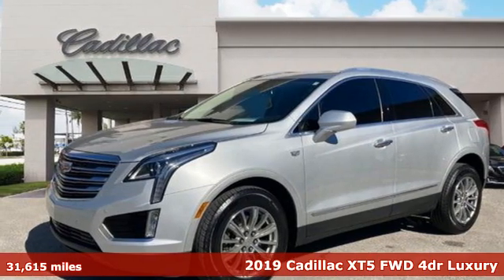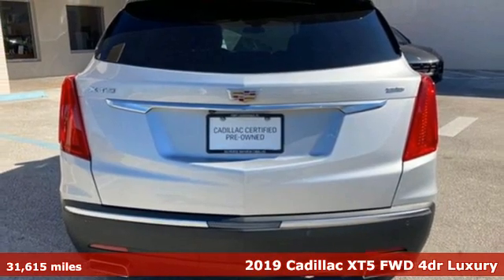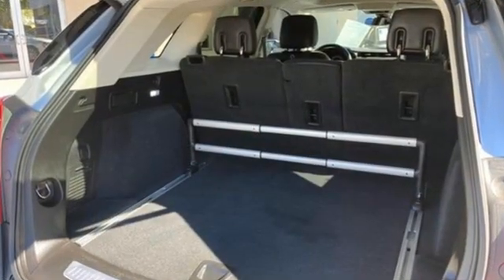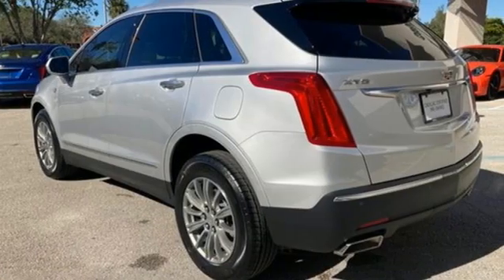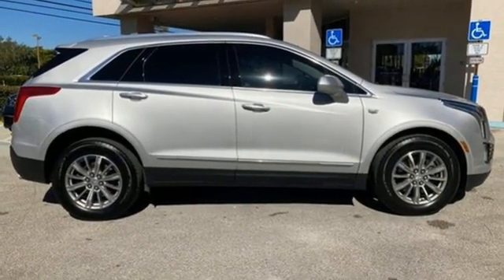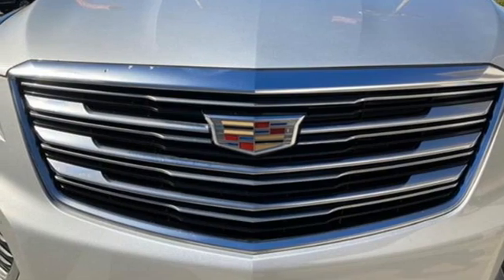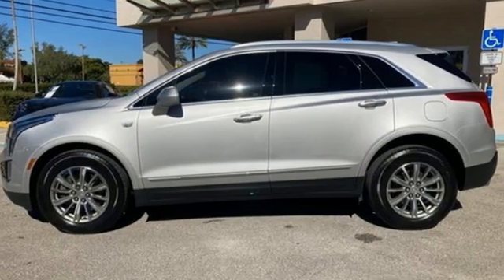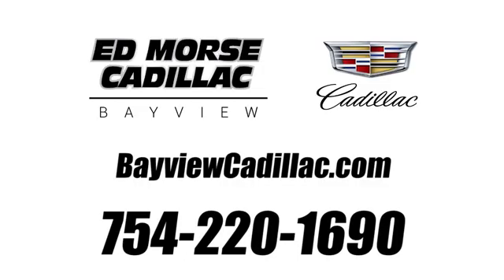Certified 2019 Cadillac XT5 Miami Fort Lauderdale, FL M0144933A - SOLD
Year: 2019
Make: Cadillac
Model: XT5
Trim: Luxury
Engine: 3.6Ll 6 Cylinder Fuel Injected
Transmission: FWD 8-Speed Automatic
Color: Silver
Interior: Black
Mileage: 31615
Stock #: M0144933A
VIN: 1GYKNCRSXKZ130313
Recent Arrival! Certified. 2019 Cadillac XT5 Luxury Radiant Silver MetallicCARFAX One-Owner. Cadillac Certified Pre-Owned Details: * Warranty Deductible: $0 * Roadside Assistance * Limited Warranty: 12 Month/Unlimited Mile (whichever comes first) after new car warranty expires or from certified purchase date * Transferable Warranty * 172 Point Inspection * Vehicle History * Courtesy transportation & 24 hour Roadside Assistance for the life of the warranty and stringent 172-point inspection & reconditioning process. SiriusXM 3-month trial subscription.19/26 City/Highway MPG2020 Carfax Dealer of the Year Award WinnerTO KEEP YOU SAFE, WE DELIVER!BUY ONLINE-TEXT-EMAIL-CHAT-PHONE AND WE WILL DELIVER YOUR NEXT VEHICLE TO YOUR DOOR!FROM OUR SALES FLOOR TO YOUR DOOR!IT'S THAT EASYCLEAN AND SANITIZED.Equipped with Luxury Package 1SC (155 Amp Alternator, Automatic Dual-Zone Climate Control, Body-Color Heated Power-Adjustable Outside Mirrors, Halogen Headlamps, and Teen Driver), 2-Way Power Driver Lumbar Control Seat Adjuster, 2-Way Power Passenger Lumbar Control Seat Adjuster, 3.20 Axle Ratio, 4-Wheel Disc Brakes, 4-Wheel Independent Suspension, 8 Speakers, 8-Way Power Front Passenger Seat Adjuster, ABS brakes, Air Conditioning, Alloy wheels, AM/FM radio: SiriusXM, AppLink/Apple CarPlay and Android Auto, Auto High-beam Headlights, Auto-dimming door mirrors, Auto-dimming Rear-View mirror, Automatic temperature control, Bodyside moldings, Bose Premium 8-Speaker Audio System Feature, Brake assist, Bumpers: body-color, Compass, Delay-off headlights, Driver & Front Passenger Heated Seats, Driver door bin, Driver vanity mirror, Dual front impact airbags, Dual front side impact airbags, Electronic Stability Control, Emergency communication system: OnStar Directions & Connections, Exterior Parking Camera Rear, Four wheel independent suspension, Front anti-roll bar, Front Bucket Seats, Front Center Armrest, Front dual zone A/C, Front reading lights, Fully automatic headlights,

Address:
1240 North Federal Highway